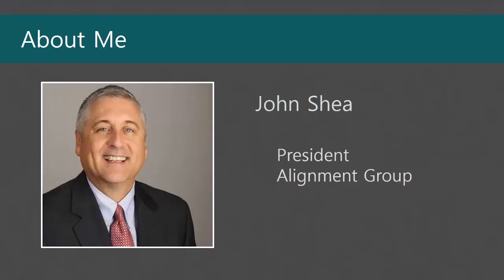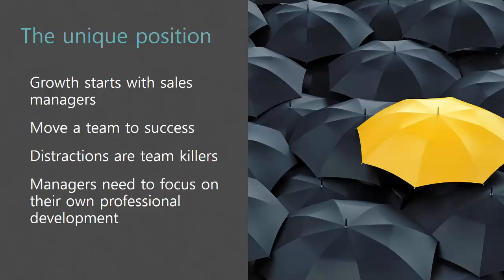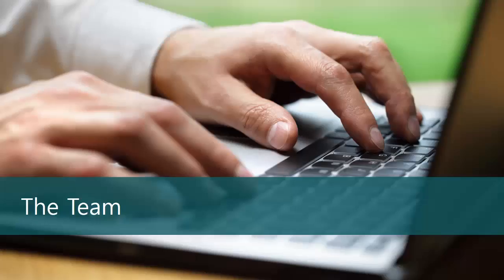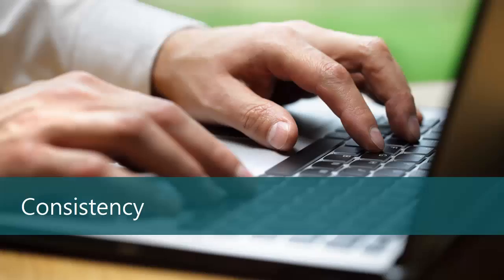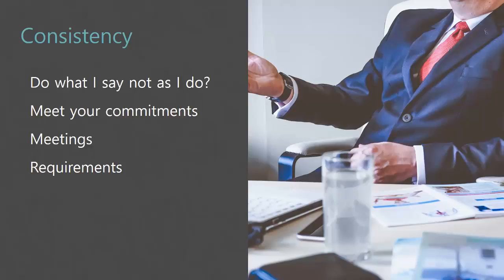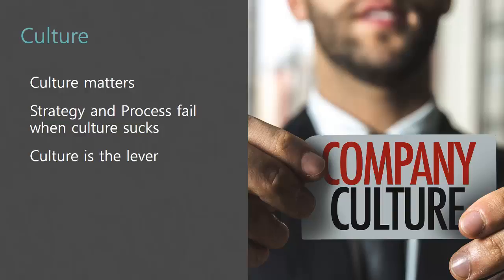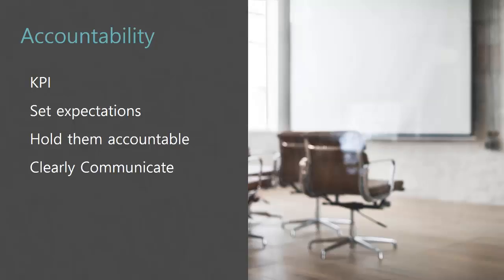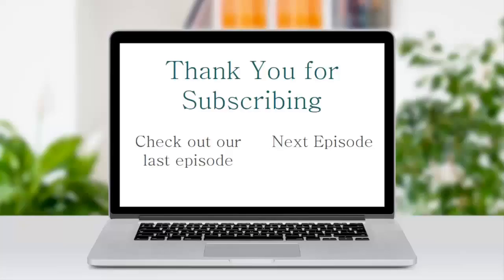SALES MANAGERS GUIDE TO TEAM SUCCESS PART 1 (THE FUNNEL #208)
As a sales manager it is your primary job to ensure that you are guiding your sales reps to the best pathways to succeed. Which is why today on the funnel we  discuss the best practices in which you, as a sales manager, can do to guarantee overall team success.